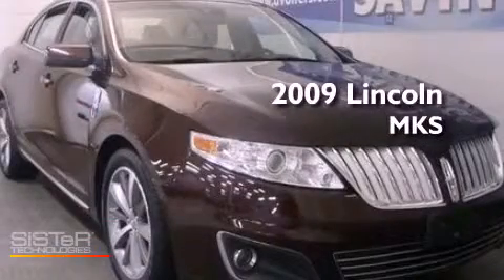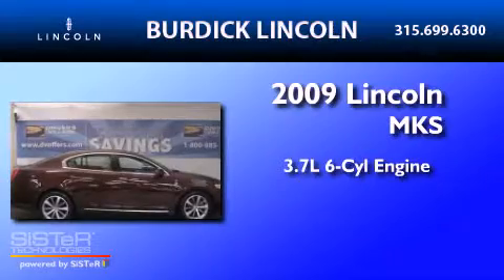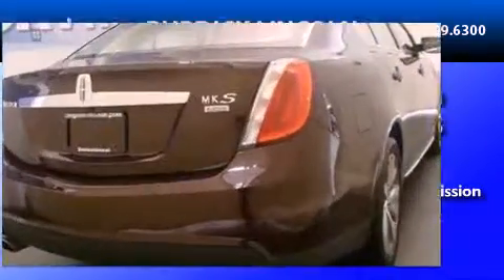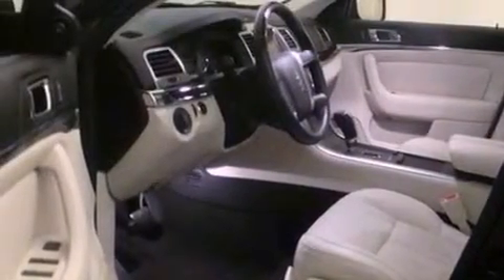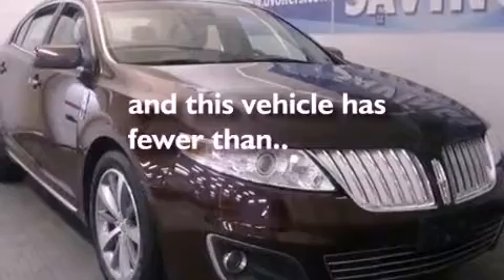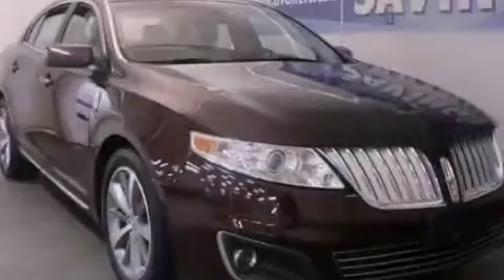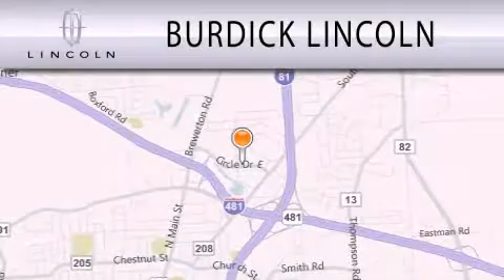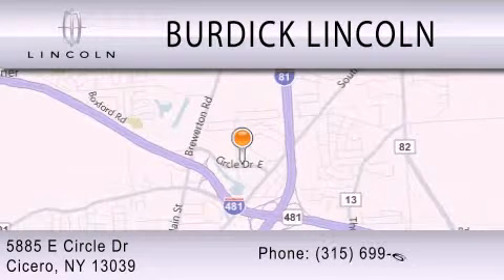2009 LINCOLN MKS NY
Year : 2009
 Make : LINCOLN
 Model : MKS
 Engine : 3.7L V6
 Trans . : AUTO 6SPD
 Exterior : CINNAMON METALLIC
 Miles : 31,552
 Interior : BEIGE
 Stock : D092J7146